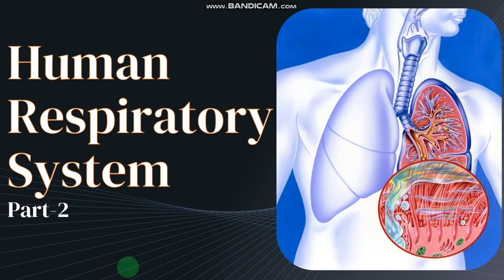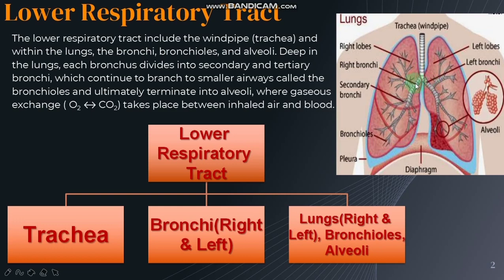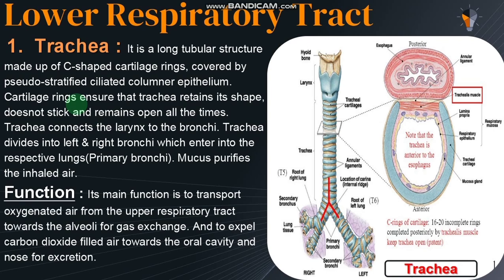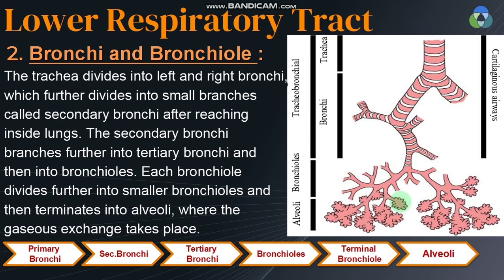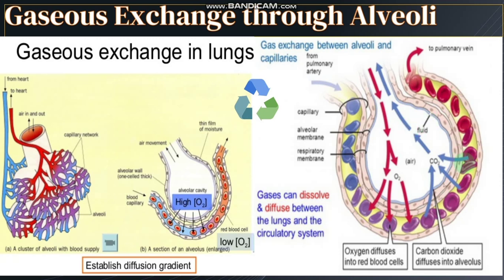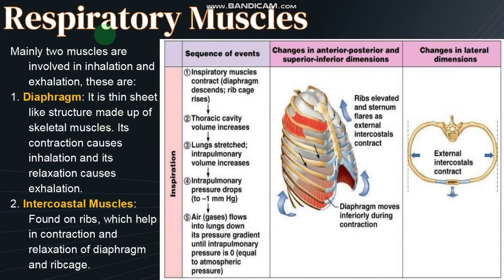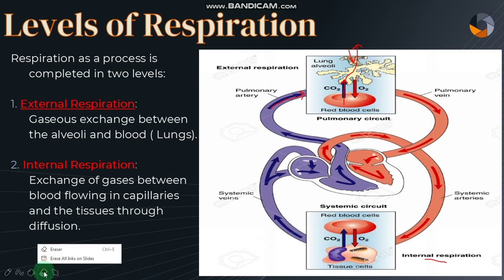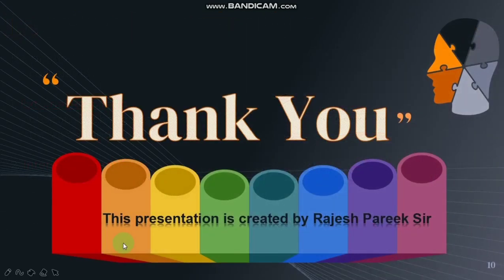Human Respiratory System-2 ( Lower Respiratory System)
This video covers lower respiratory tract , the organs, their structure and function.